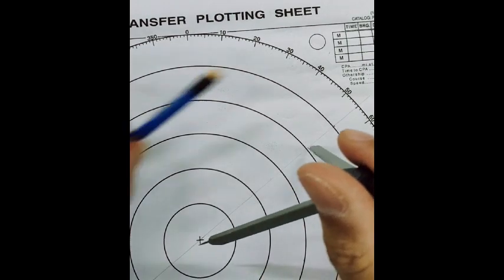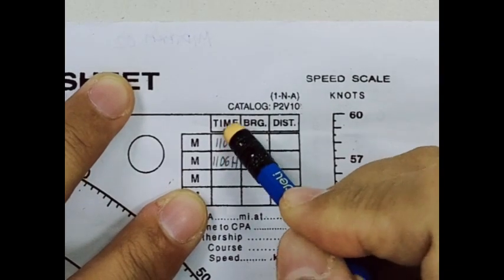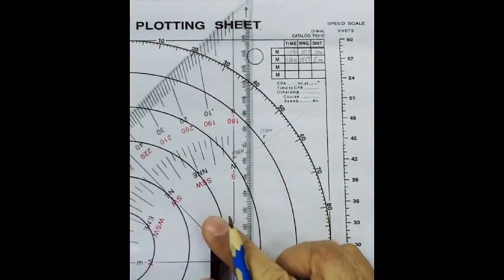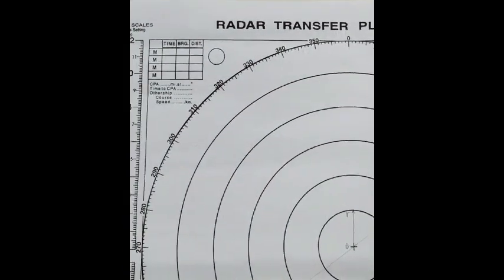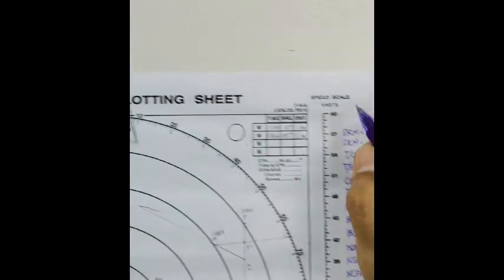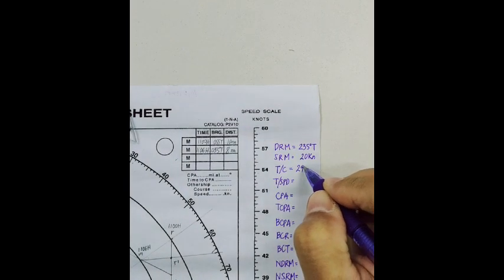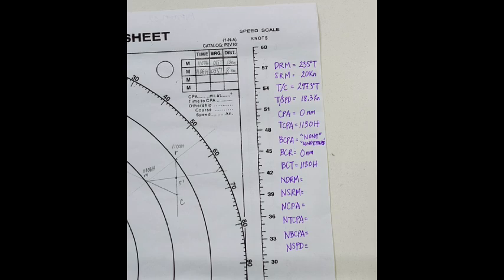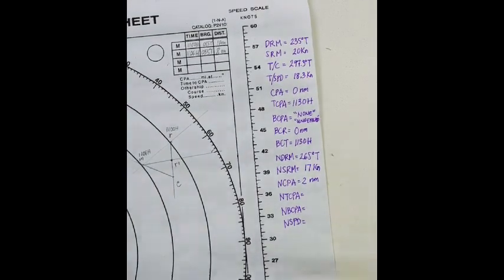Radar Plotting, Part 4 - Finding the New Speed to Use to Put the NCPA on the Required Side and Range